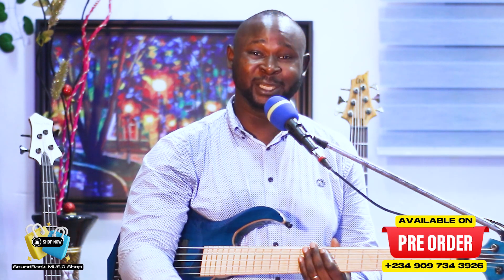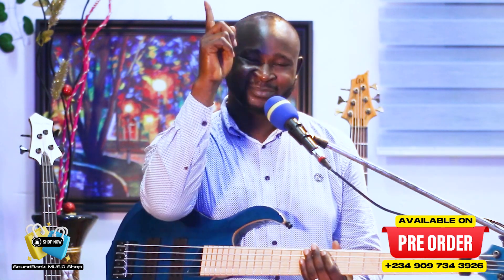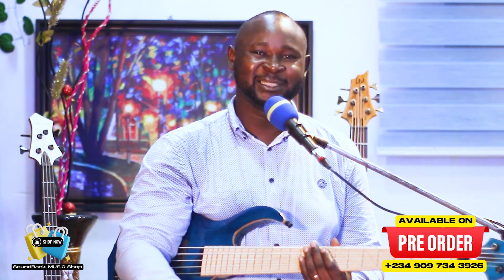Unboxing/Reviewing the MARCUS MILLER SIRE M2 5ST TBL 2ND GENERATION - BAZZIK T